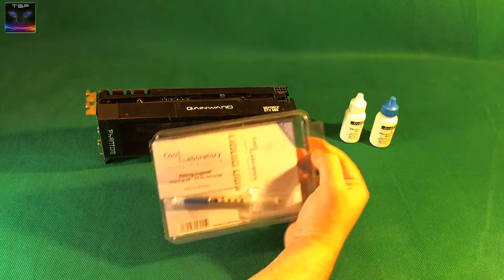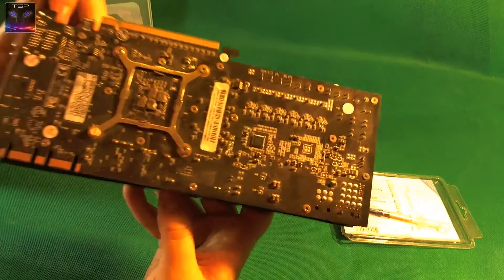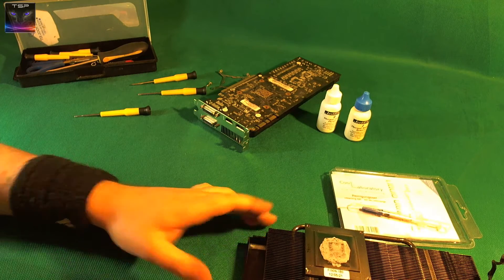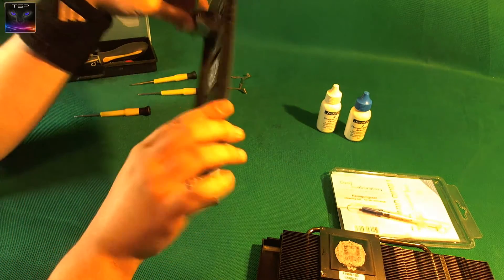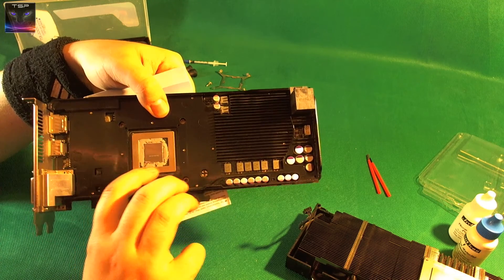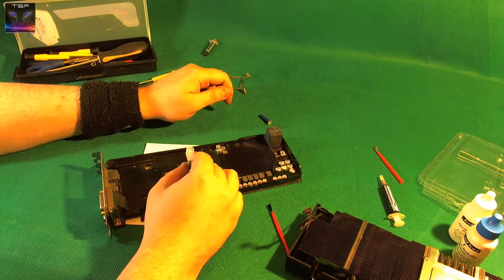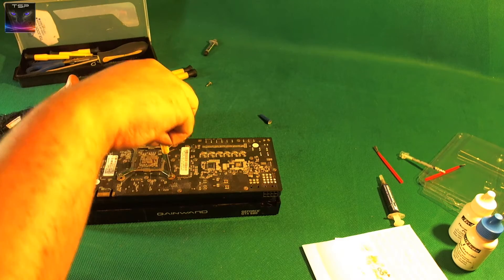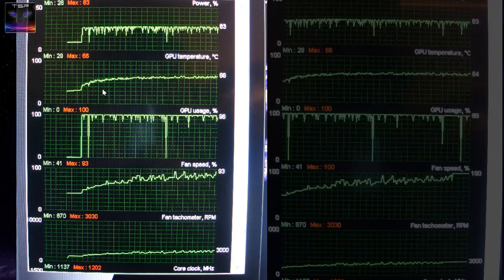LIQUID ULTRA Thermal Compound Mod on GTX 680 Phantom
Replacing the default thermal compound with Cool Laboratory's Liquid Ultra on my old GTX 680 graphics card. Let's see if this thing has any effect.

*NOTE* - I did not apply the liquid ultra properly, I think i put little bit too much of it and did not spread it properly, so if you do it perfectly, you can get even better results.

Liquid Ultra is thermal compound like no other, it's more like liquid metal than thermal paste. It's chromish and looks much like quicksilver, also even tho i haven't tested, i think it conducts electricity, so don't get any of that on the components or you fry your entire system.

It's harder to apply than normal thermal compounds, but does a better job. so let's get down to it and see how it works out.